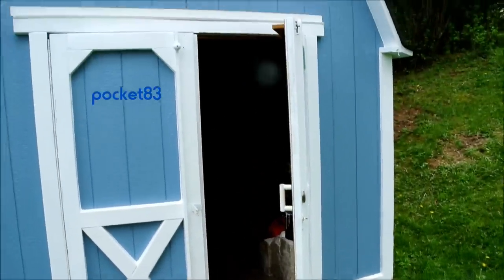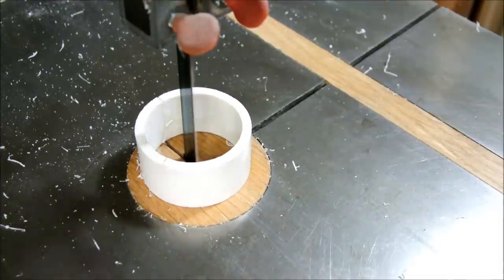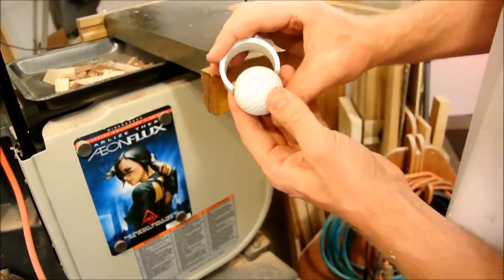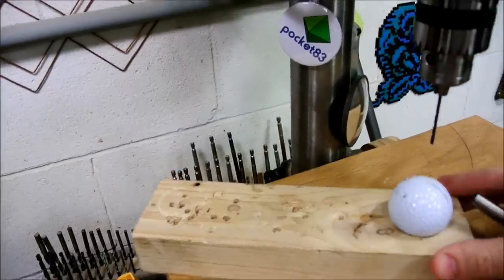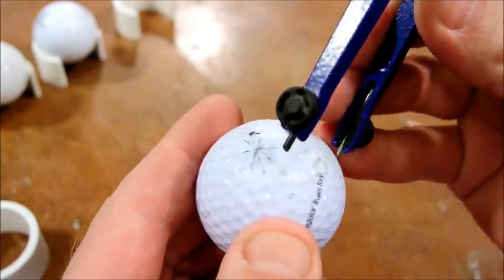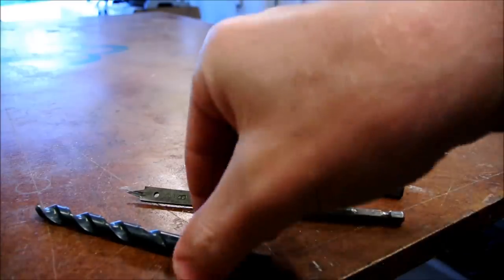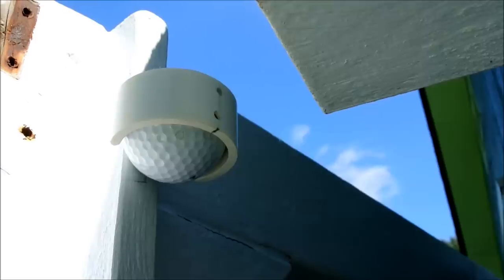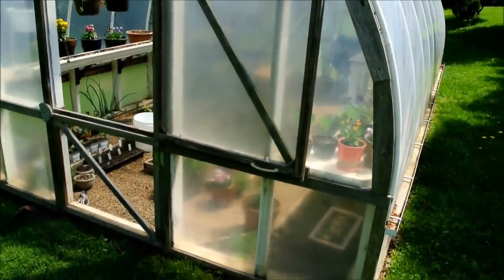Cheap and easy ball catch latches!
This video shows how to turn a piece of PVC pipe and a golf ball into a great alternative to hook-and-eye latches. These clamp latches have just the right amount of grab to keep a door from blowing shut, but they can still be easily pulled away to close.

Materials and dimensions:
PVC- 1.5" ID cut to 15/16" in length.
Golf ball- drilled to 9/64" and counter-sunk using 3/8" bit.
Screws- (two) 1.25" for C-clamp; (one) 2.5" for ball.
*Use treated screws for exterior applications.

Magnets:
Sure, there are such a thing as magnet latches. And they probably work great in many cases. And that has nothing to do with this video. Please don't try to up-sell me on magnetic latches. These latches are cheap, easy, and don't rust.

Sunlight:
PVC has a long life, even being exposed to constant direct sunlight. These clamps are guaranteed for a decade, which will outlast any latch you are likely to find at the box-store. How do I know this? Look at the greenhouse in the end scene: I constructed that from PVC pipe seven years ago now, and it gets to support a foot of snow every winter. UV degradation here is a less important consideration than rust is, from the screws that you're using.

Making it weaker/stronger:
This technique can be easily adapted to light-weight doors by just widening the gap in the PVC slightly from the example. Heavier doors may require more clamping strength. There are a few ways to do this. First, you may want to use beefier screws. The most obvious strength adjustment is to close the size of the gap that has been cut for the golf ball. If you do this, you may want to also sand a mild angle on the outer edges of the clamp (in the places that touch the golf ball) to encourage it to snap/roll into place in easier. Lengthening the pipe itself will also make the clamp more rigid. The most drastic mod would be to "cope" the PVC into a shape that better holds the golf ball- think of a monkey hugging a basketball. This closer fit could be made by starting with a PVC part that has a slightly smaller gap, and then using a drum-sander to make a concavity in the center of each of the clamp's arms.

Addressing problems:
I may have called myself lazy, but it's really industrious and practical to improve your surroundings for efficiency, because it will save you time in the long run. I started to notice that I would try to quickly move in and out of the shed hastily in order to complete my task before the peripheral inconvenience of the flapping doors could catch up with me, rather than just accept that the task at hand had certain unalterable minimum time conditions, and that my refusal to accept this reality was irrational. I'm reminded of Wile E. Coyote, who could run beyond the edge of the cliff and onto the air, where he could continue until he accepted the inescapable truth about this condition. Stop avoiding your problems and take time to address them; you will find that most of our stresses require only minor efforts to correct, while pretending not to notice them will have a cumulative affect on us- which quite often robs more of our net time than does the fix.